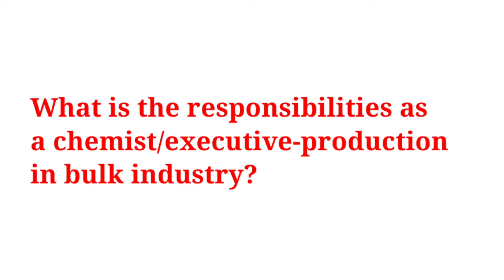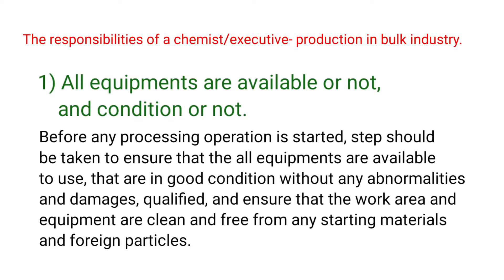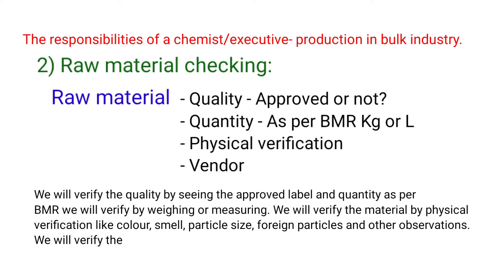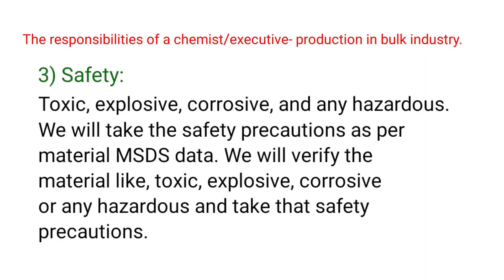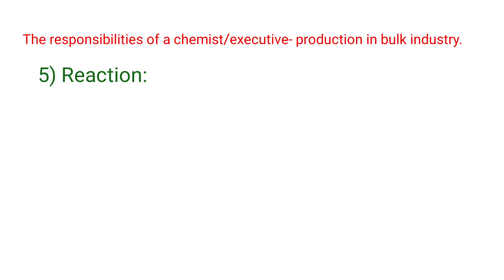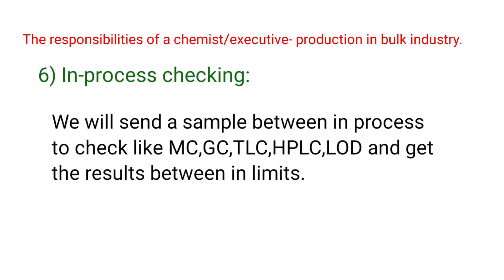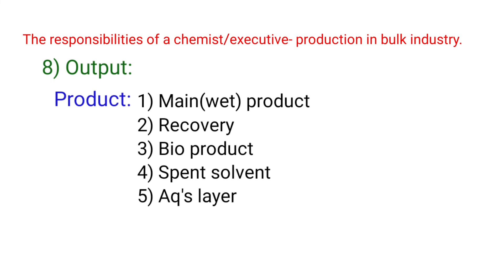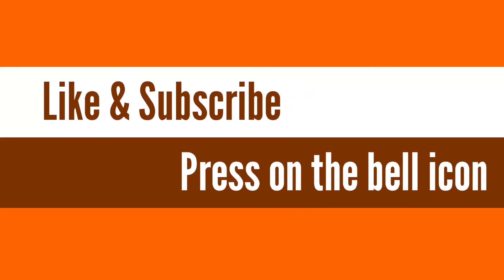What is the responsibilities as a chemist/executive-production in bulk industry. The role of chemist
The responsibilities of a chemist in pharma industry.
The role of chemist/executivechemist/executive-production in a chemical industry or bulk industry.
The responsibilities of a supervisor in bulk company or pharma industry.
The responsibilities of a chemist or executive or assistant manager or supervisor or shift in charge in production black at bulk industry.
The responsibilities of a supervisor in pharma companies.
The responsibilities of a shift in charge in production block of pharma industry.
Online GMP classes from my documentary a to z science channel.